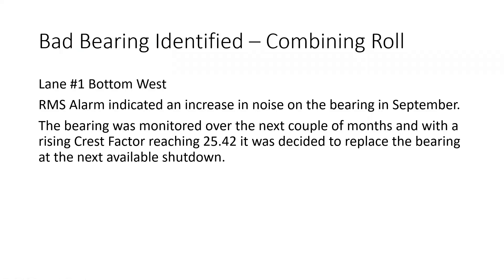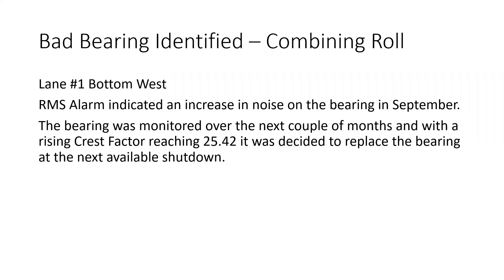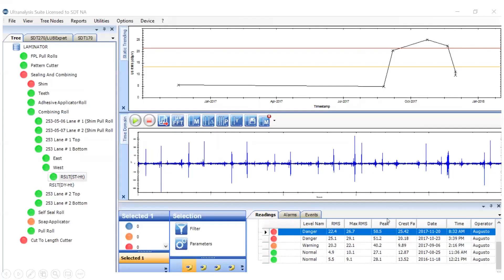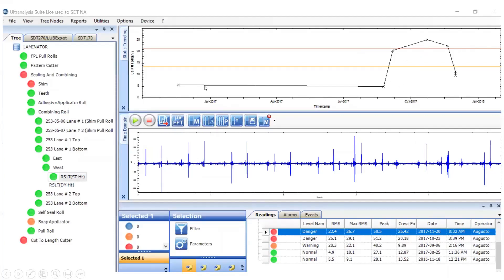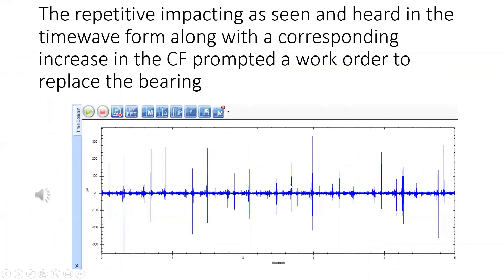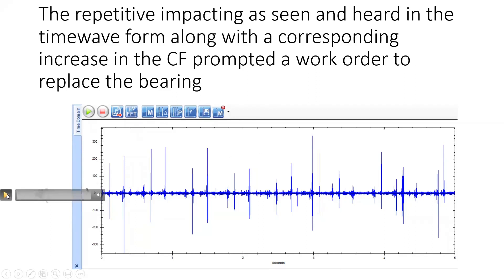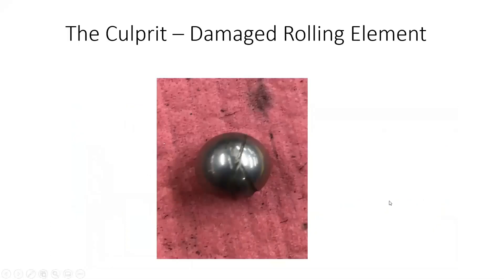bad conveyor bearing identified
Rob Dent covers a bad conveyor bearing SDT Ultrasound Identified using an SDT340.

The RMS Alarm indicated an increase in noise on the bearing in September 2022. The bearing was monitored over the next couple of months and with a rising Crest Factor reaching 25.42, it was decided to replace the bearing at the next available shutdown.

A new SDT rule of thumb is that if your ultrasound data sounds like a horse walking when you play it back, it is probably time to change out that bearing. Good call Paul!